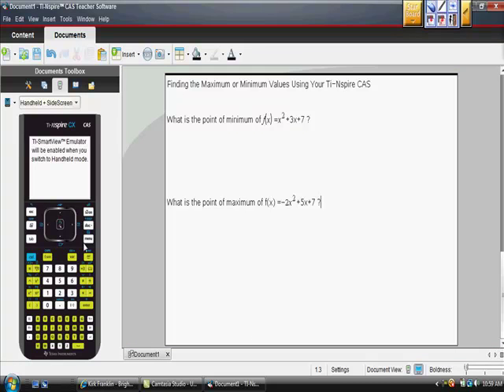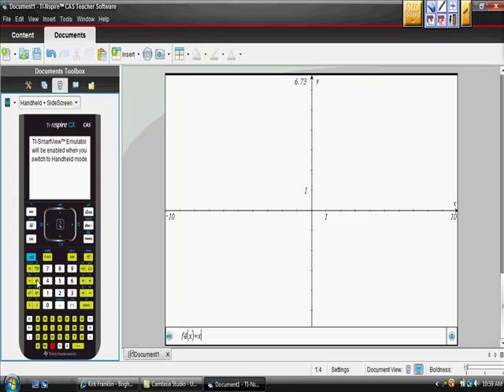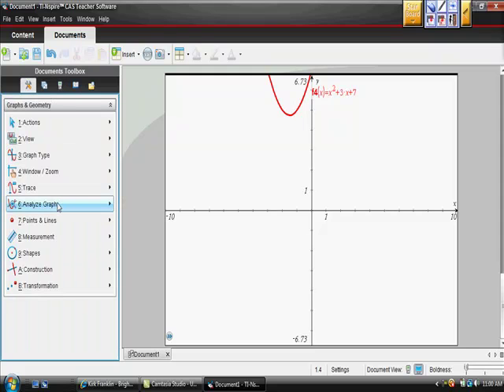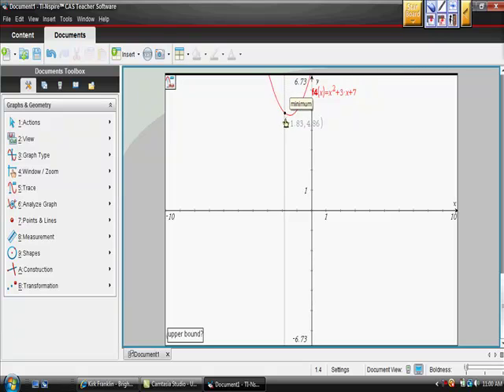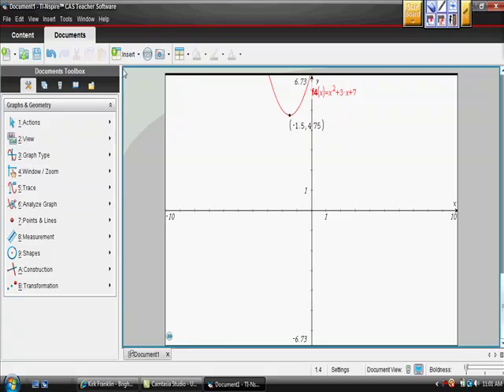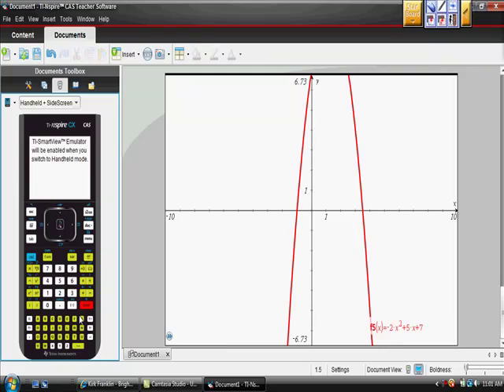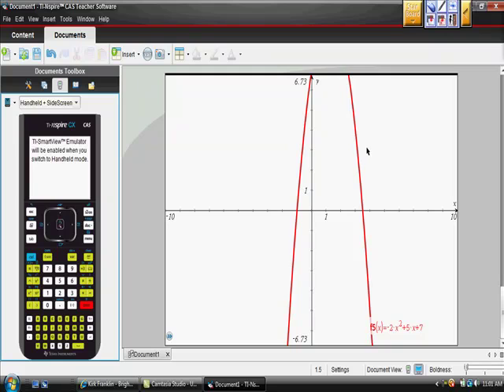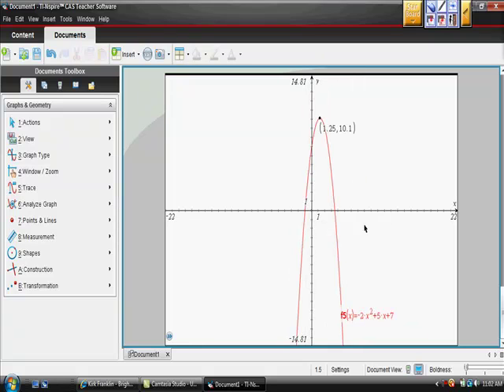Find Maximum Minimum of a Function Parabola Ti-Nspire CAS CX best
How to find max or mins of functions.